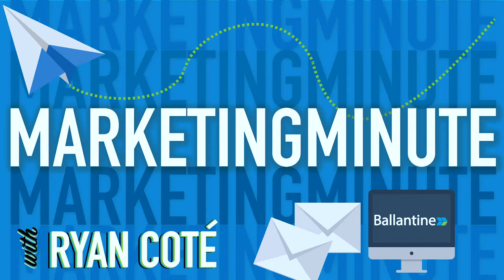Ballantine Marketing Minute - This Is Why You Need To Be Optimizing Images for Google w/ Ryan Cote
Ryan explains why you need to be optimizing your images for Google. This includes making sure you are taking advantage of alt text and using keywords in the file names!

If you have any questions or would like us to discuss a certain topic - please reach out!